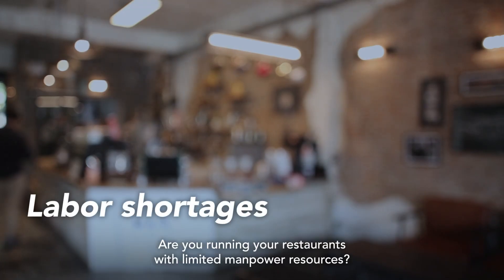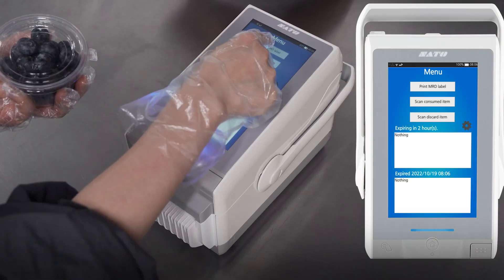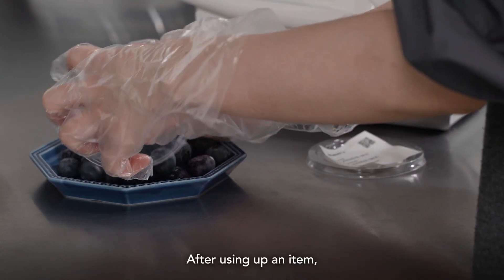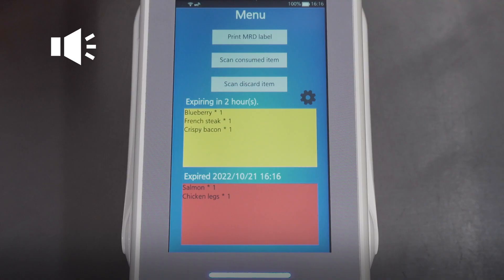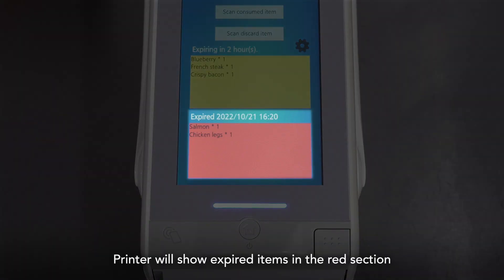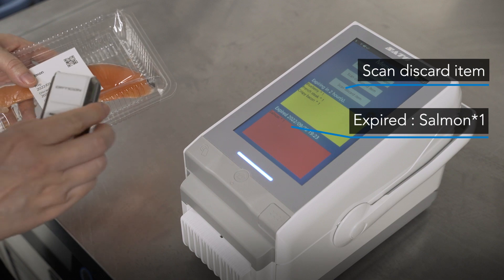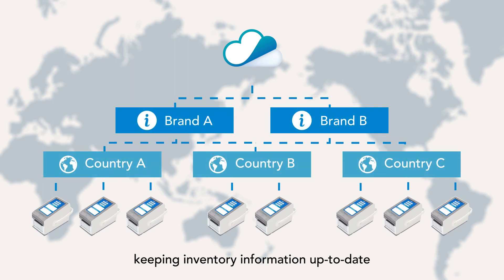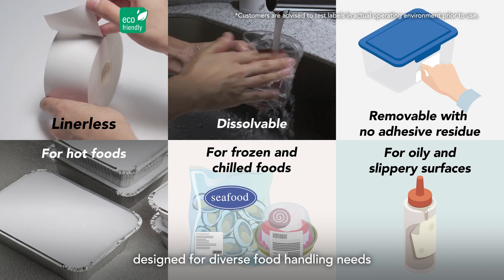Smart Food Management with SATO FX3-LX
This SATO AEP Solution with FX3-LX 3-in touchscreen printer, delivers to the HoReCa industry the perfect solution of printing MRD labels (Make/ Ready/ Discard) to reduce food waste and improve food safety.